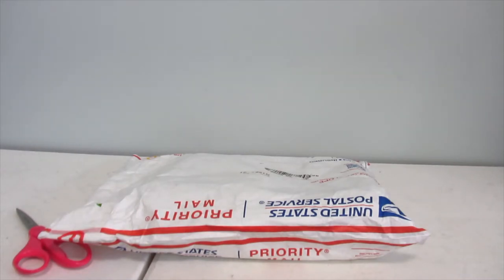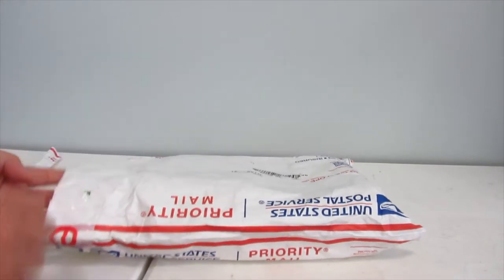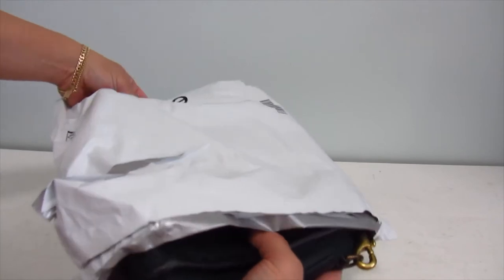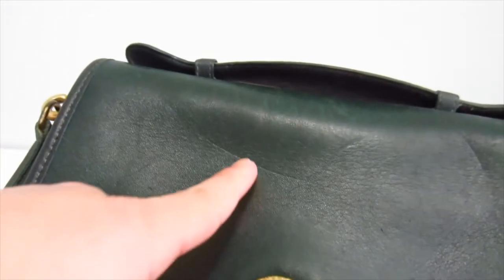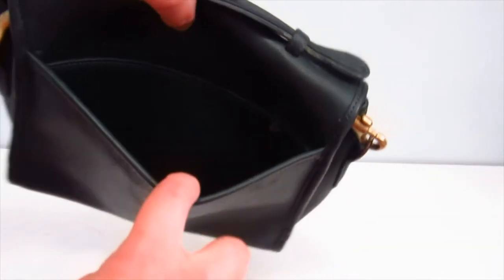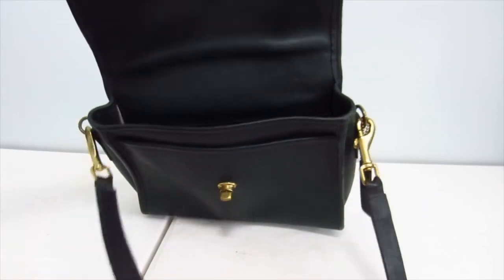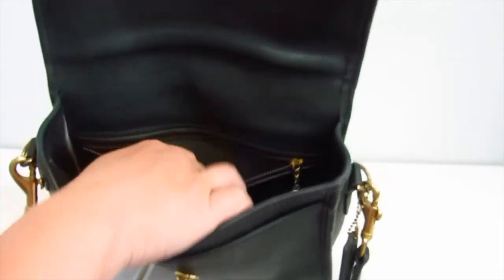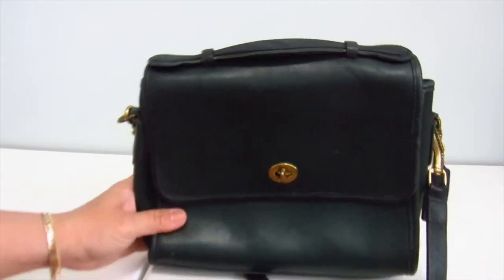VINTAGE COACH EXTREME REHAB - CUSTOM PAINTING A HANDBAG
Angelus Leather Paint in Violet
Angelus Sealer in Matte